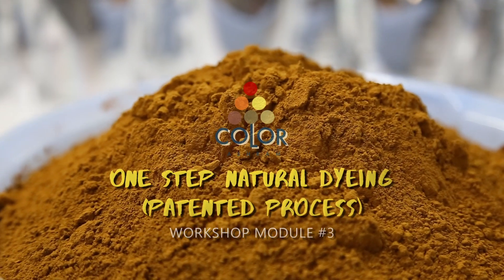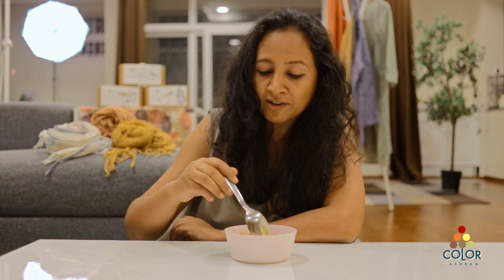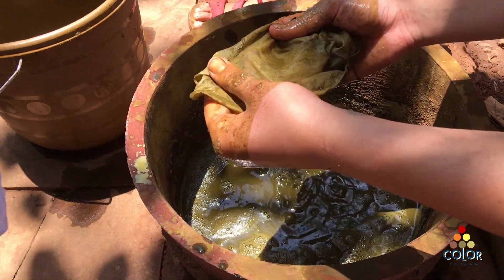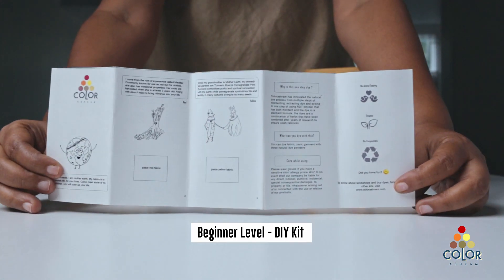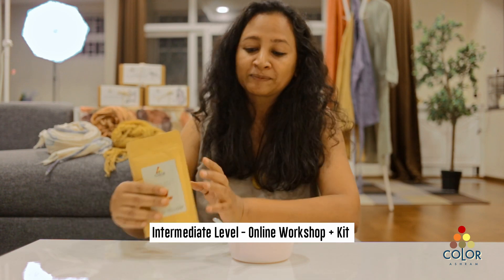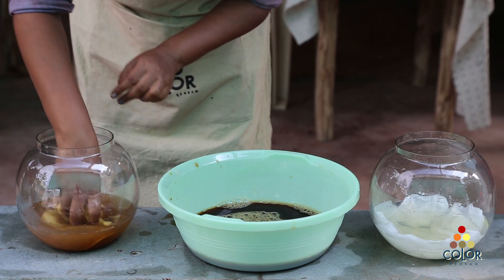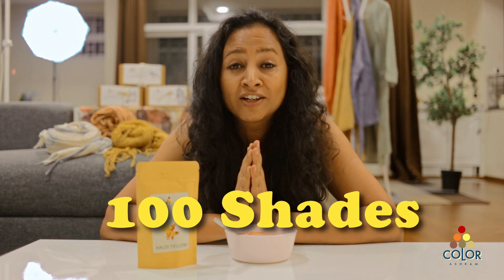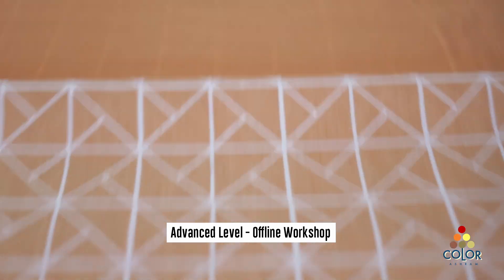One Step Natural Dyeing - Patented Process | Color Ashram Workshops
Think about cooking your favorite savory dish. You could either work your way from scratch, grinding raw spices and other ingredients. Or you could prepare it with pre-packed masala powders. One-step dye powders work the same way. No grinding barks, roots or leaves. No simmering for hours to extract dyestuff. No long hours spent mordanting. Only a pre-mixed quantity of mordants, dye extracts, and all-natural ingredients - developed through intensive research in nearly two decades of natural dyeing - that help achieve consistent shades every time you dye with the powders.

Video By @cloudfonduefilms

00:00 Introduction to one step dyeing
00:22 DIY one step dyeing for beginners
00:29 Guided one step dyeing
00:54 Production level one step dyeing